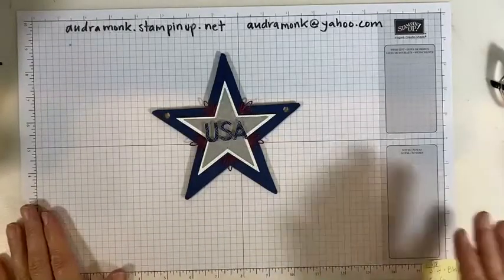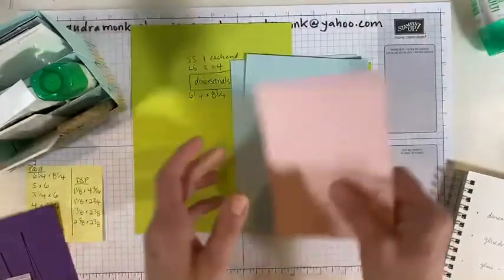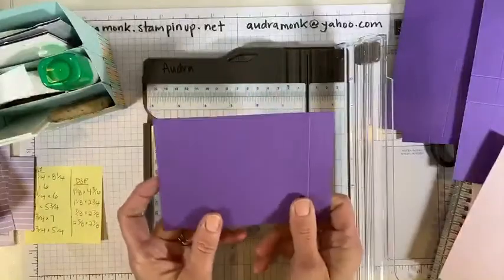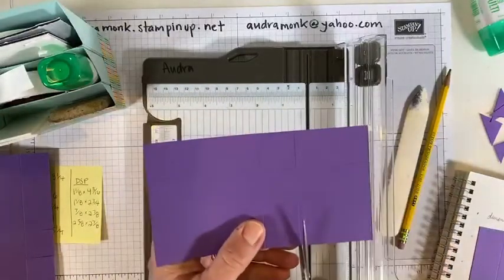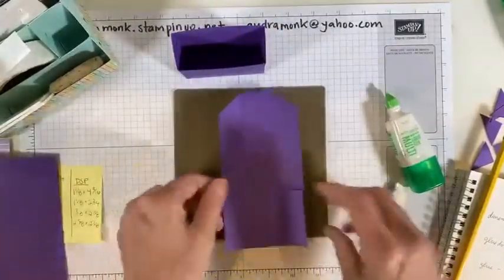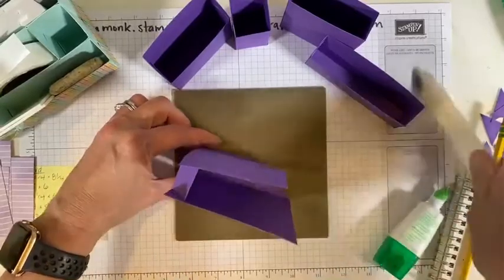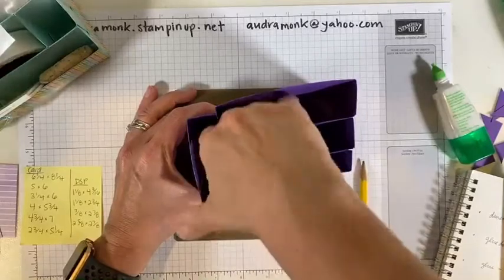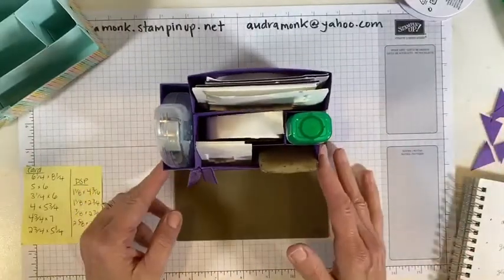Adhesive Holder Tutorial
Measurements:
Dimensional section: 6 1/4  x 8 1/4 score Long Side (LS) @ 3 and 4, Short Side (SS) @ 1 inch from each side
Glue Dot section: 5 x 6 score LS @ 3 and 4, SS @ 1 inch from each side
Glue section: 3 1/4 x 6 score LS @ 3 and 4, SS @ 1 inch on each side
Stampin’ Seal section: 4 3/4 x 7 score LS @ 3 and 4, SS @ 1 inch from each end
Eraser/Front section: 4 x 5 3/4 score LS @ 3/4 from each side, SS @ 2 and 2 3/4

DSP: 2 3/4 x 5 1/4, 1 1/8 x 4 3/16, 1 1/8 x 2 3/4, 7/8 x 2 7/8, and 2 5/8 x 2 7/8
Shop for all the supplies used here: audramonk.stampinup.net